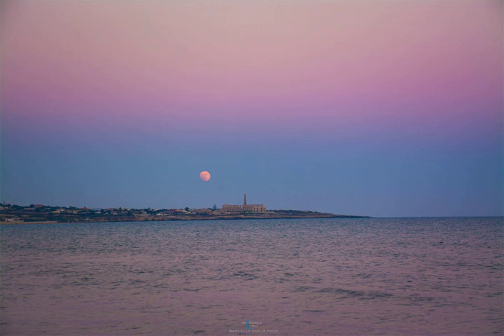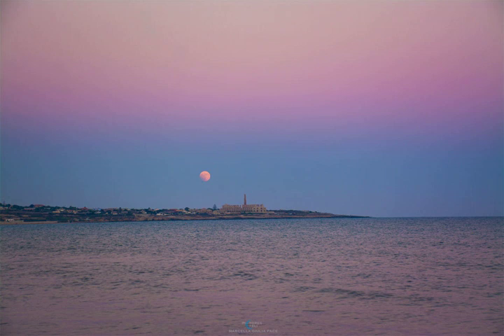Shadows of Earth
Can you find two Earth shadows in today's image? It's a bit tricky. To find the first shadow, observe that the top part of the atmosphere appears pink and the lower part appears blue.  This is because the top half is exposed to direct sunlight, while the lower part is not. The purple area in between is known as the Belt of Venus, even though Venus can only appear on the other side of the sky, near the Sun. The blue color of the lower atmosphere is caused by the Earth blocking sunlight, creating Earth shadow number 1. Now, where is the second Earth shadow?  Take a look at the Moon.  Do you notice something unusual about the lower left part? That area appears unusually dark because it is in the shadow of the Earth, creating Earth shadow number 2. To be precise, the Moon was captured during a  lunar eclipse.  This carefully timed image was taken in Sampieri, Sicily, Italy, in July 2018.

Image Credit & Copyright: Marcella Giulia Pace